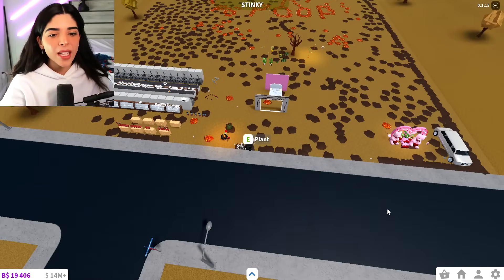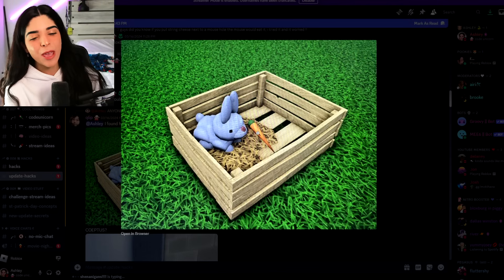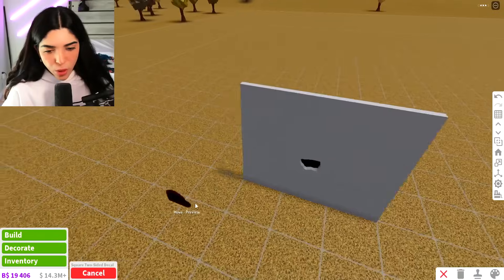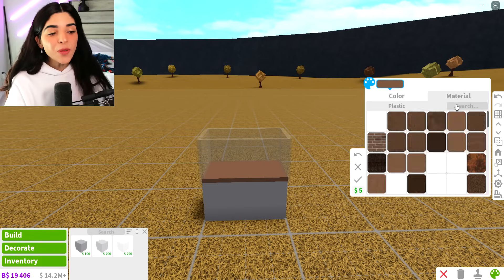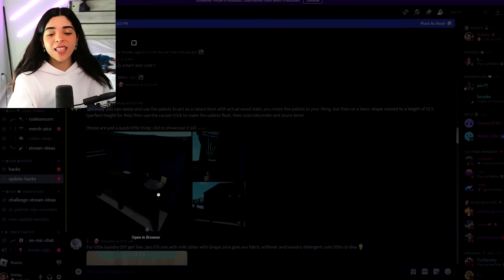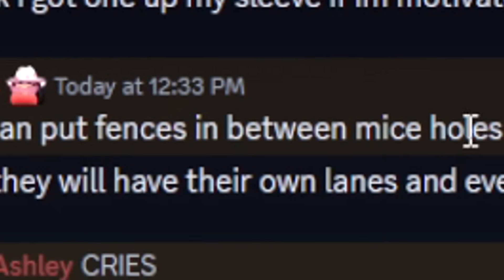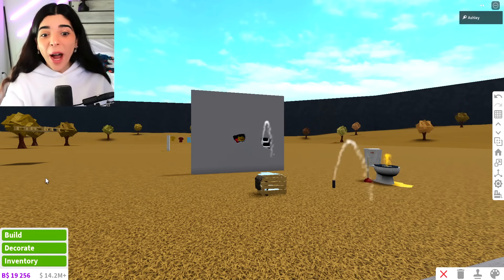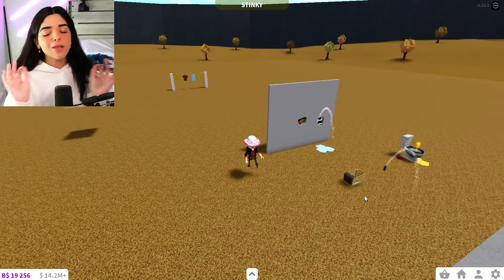Bloxburg NEW Trash UPDATE HACKS! *WALK THROUGH WALLS*